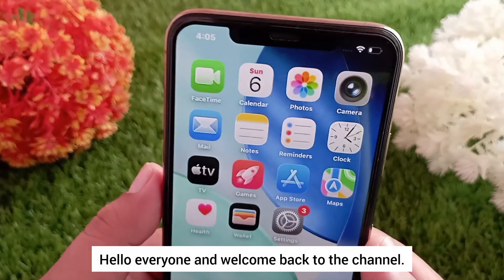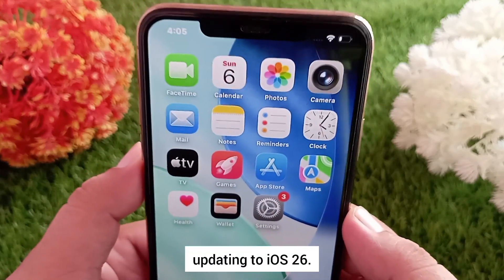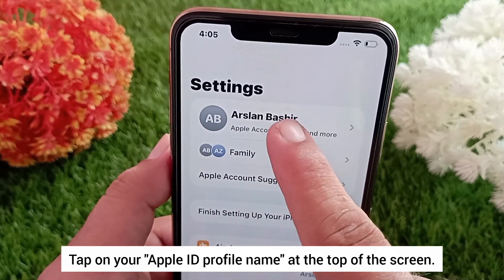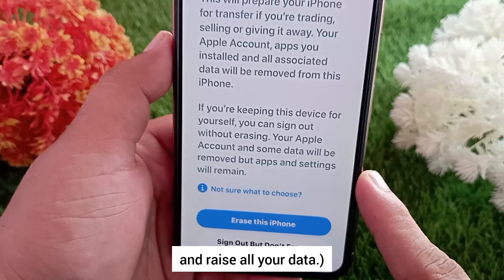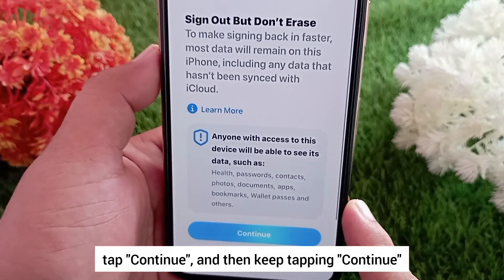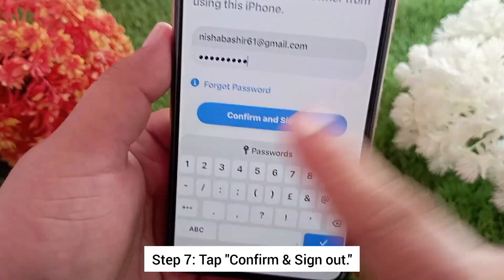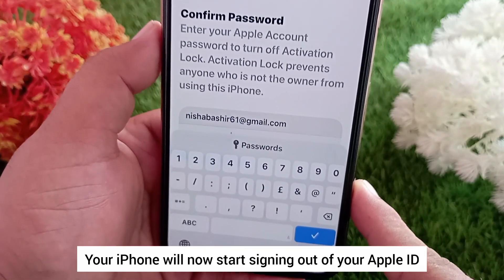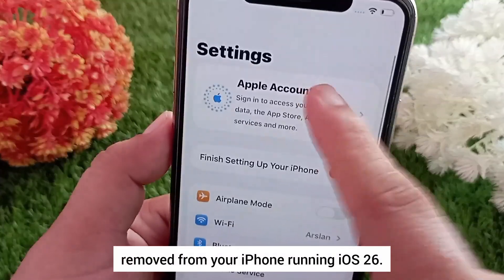How to Remove Apple ID From iPhone iOS 26 | iOS 26 Sign out Apple account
Hello everyone! In this quick video, I’ll show you how to safely remove your Apple ID from your iPhone running iOS 26.
Learn step by step how to sign out without erasing your data or factory resetting your device.
This method will keep your photos, contacts, and other important files safe while removing the Apple ID from your phone.